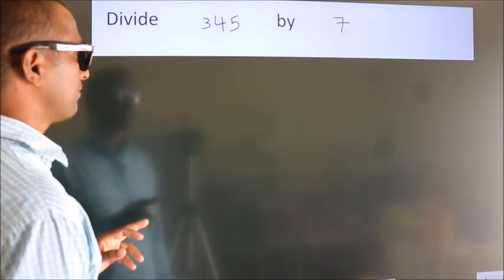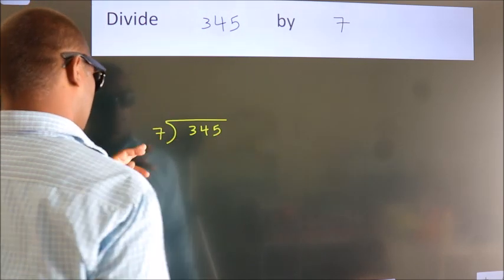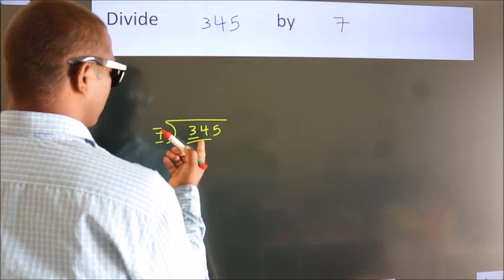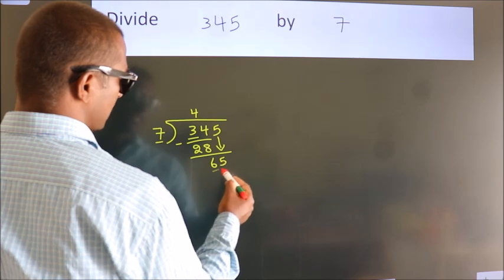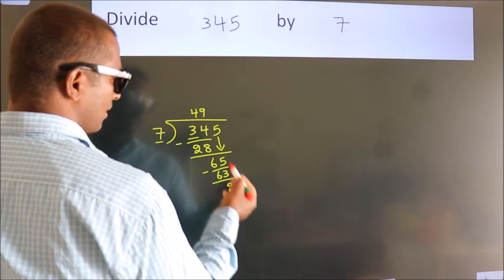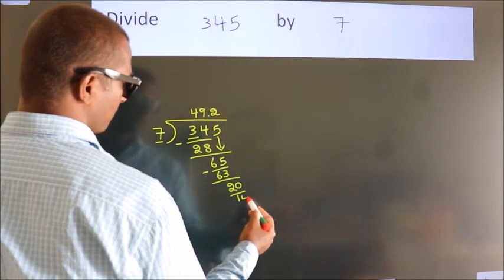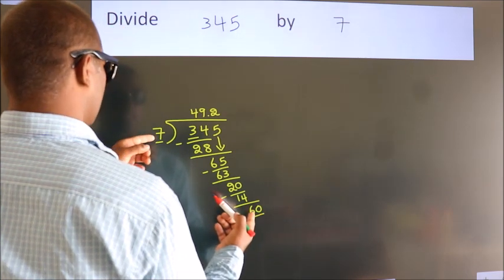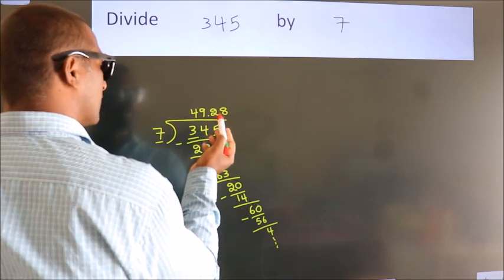Divide 345 by 7 Divide completely